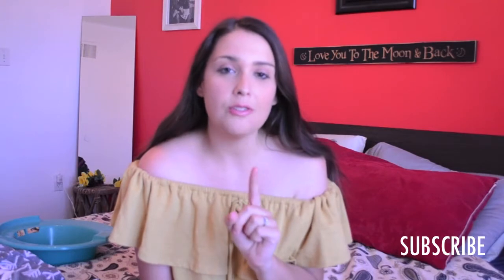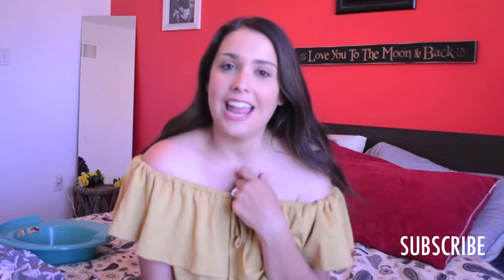NEWBORN ESSENTIALS 2018 | WHAT TO BUY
I share my newborn must have's/essentials. You don't need to spend a lot of money on your newborn. Watch to see what you need to buy!

Nursing Pillow

Baby Swing

Bath tub